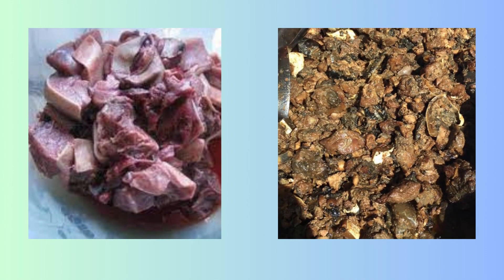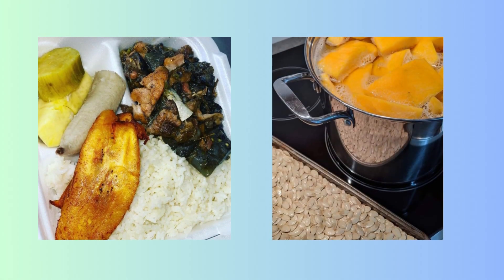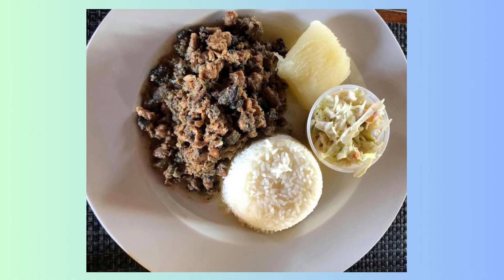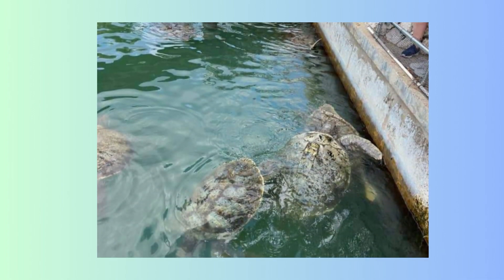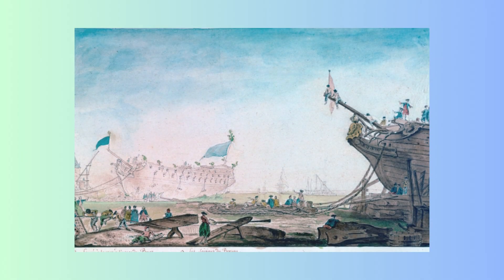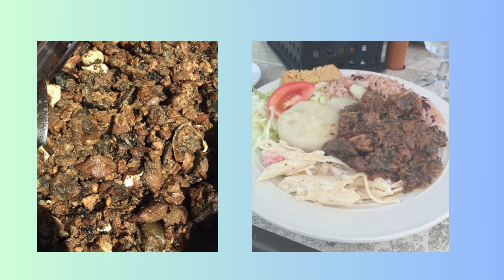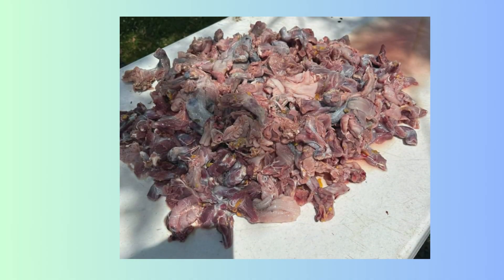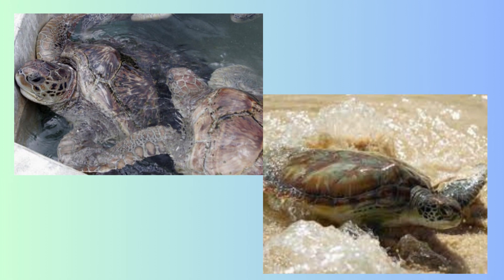Cayman's National Dish Turtle Stew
Turtle Stew is  the Cayman Islands traditional dish. The turtle meat comes from the Cayman Turtle Farm. It is a delicacy that is enjoyed by some Caymanians and visitors to the island.